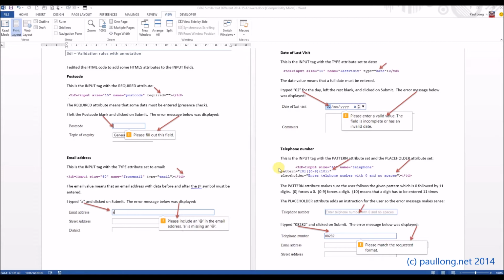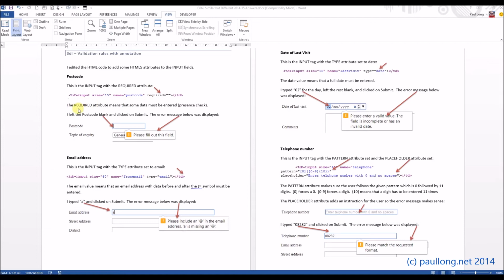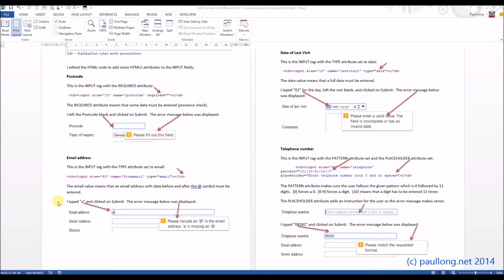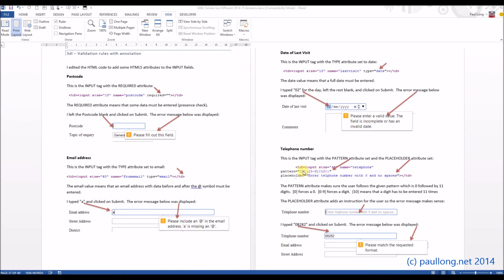3di (6) Annotating Validation Evidence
How to annotate the validation rules